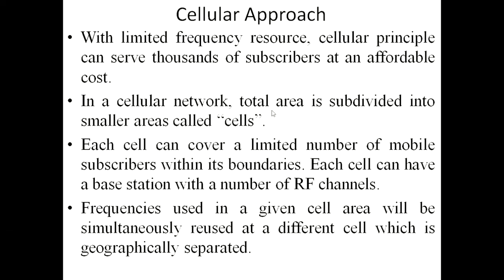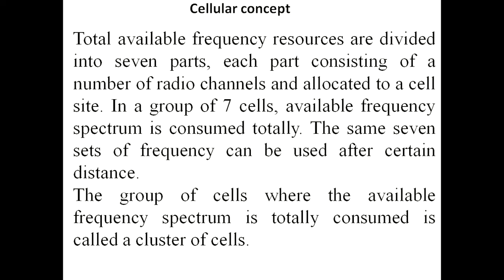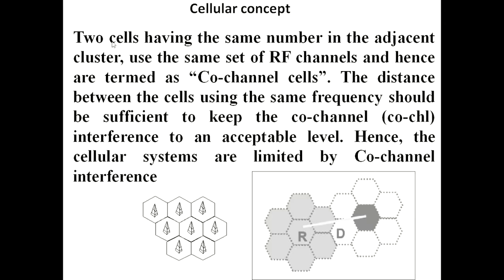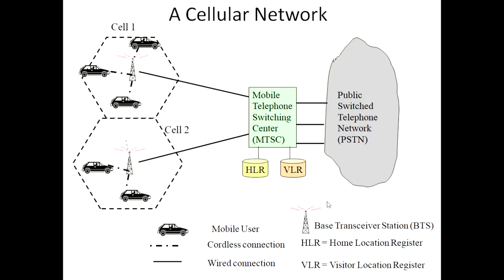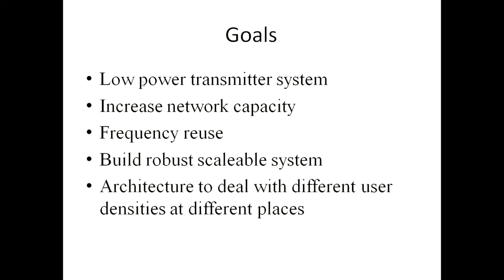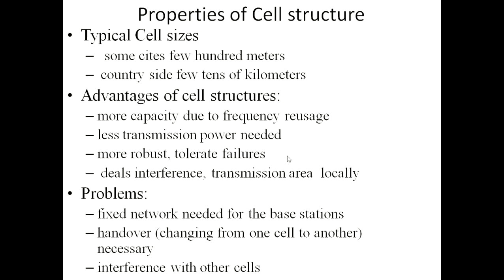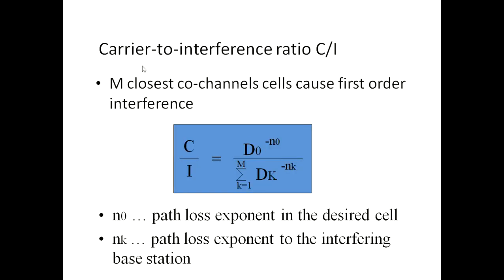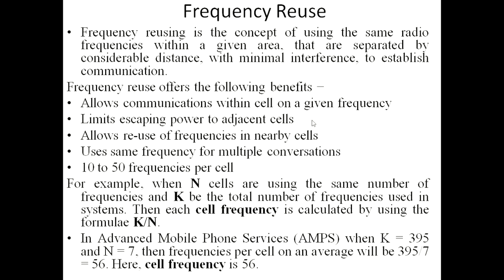Cellular Approach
With limited frequency resource, cellular principle can serve thousands of subscribers at an affordable cost.
In a cellular network, total area is subdivided into smaller areas called “cells”.
Each cell can cover a limited number of mobile subscribers within its boundaries. Each cell can have a base station with a number of RF channels.
Frequencies used in a given cell area will be simultaneously reused at a different cell which is geographically separated. Total available frequency resources are divided into seven parts, each part consisting of a number of radio channels and allocated to a cell site. In a group of 7 cells, available frequency spectrum is consumed totally. The same seven sets of frequency can be used after certain distance.
The group of cells where the available frequency spectrum is totally consumed is called a cluster of cells.
Two cells having the same number in the adjacent cluster, use the same set of RF channels and hence are termed as “Co-channel cells”. The distance between the cells using the same frequency should be sufficient to keep the co-channel (co-chl) interference to an acceptable level. Hence, the cellular systems are limited by Co-channel interference